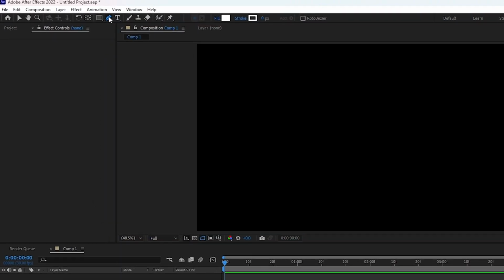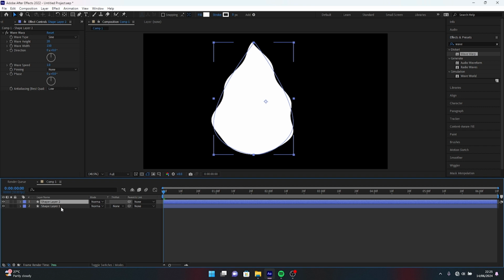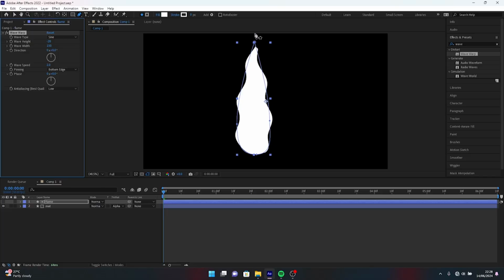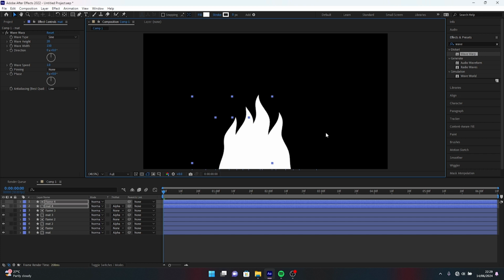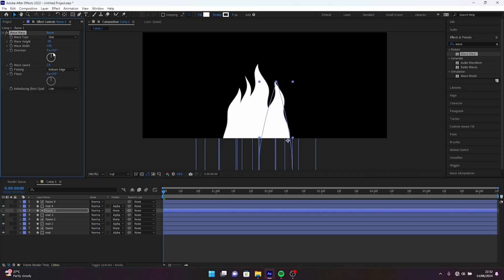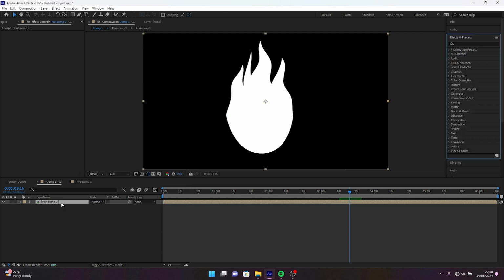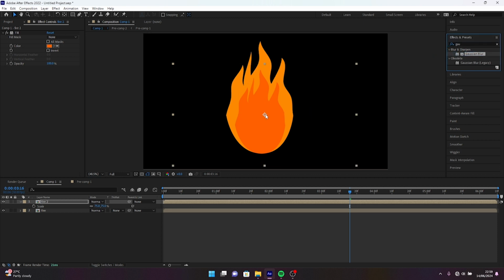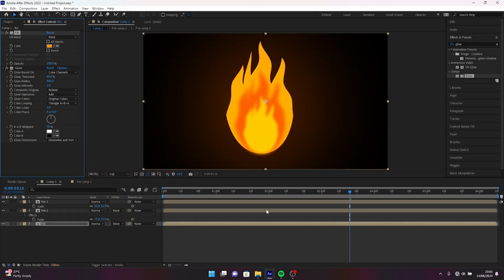Cartoon Fire Animation in After Effects! NO PLUGINS!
Hope this was helpful! I like to make these tutorials quick and easy to follow. You can really customize this to look how you want and make some really cool cartoon fire in After Effects. The advantage of After Effects fire animations are that you can save time by not having to animate frame by frame, but allowing the After Effects algorithm take over to create some great organic fluid motion in your flame. If you want to learn more After Effects, let me know what topics to tackle next in the comments belowl!